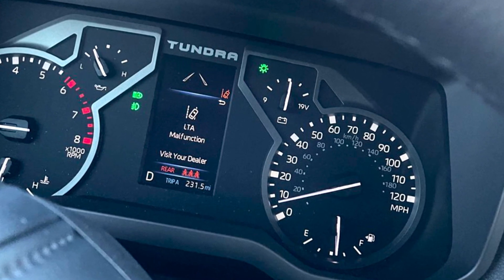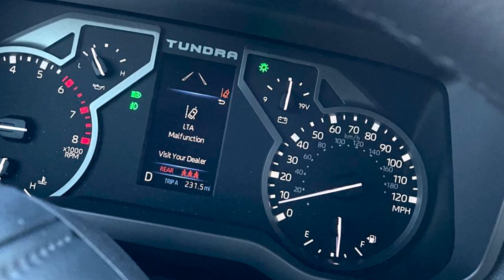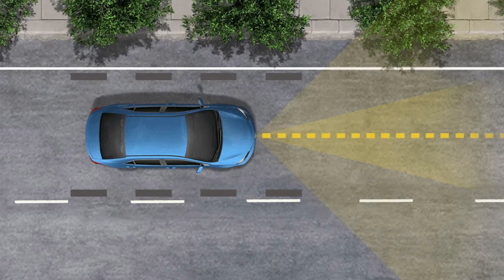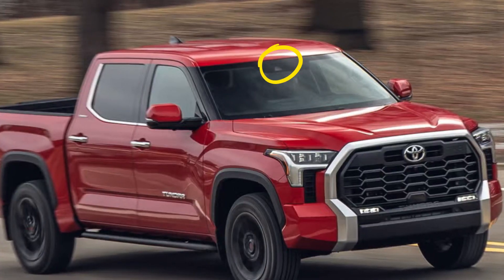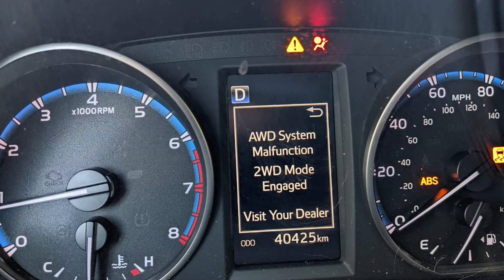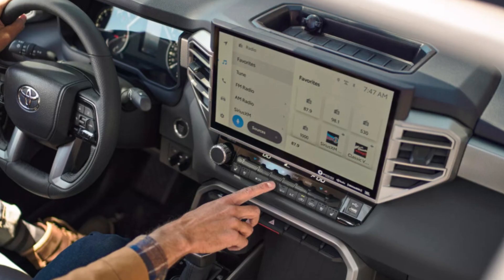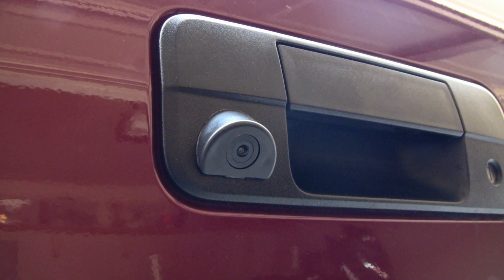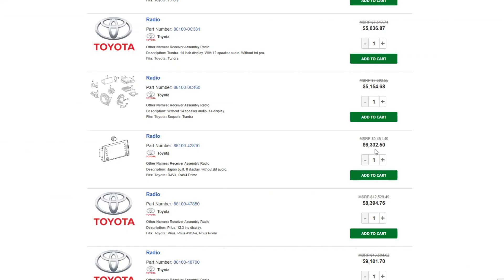“LTA Malfunction” warning in Toyota vehicles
The mysterious LTA Malfunction warning is a very common thing you can see in your Toyota vehicle. But it’s not always connected with the LTA system that is the Lane Tracing Assist. In most cases, you will see this warning along with several other messages and lights and will eventually have problems with the head unit.

I can see that initially this problem comes from the rear camera that is somehow connected with the lane keeping assist and the head unit simultaneously. And this is what keeps failing and throwing the warning. Fortunately, the camera is not that expensive.

In this video, I will tell you more about the LTA Malfunction warning connected with head unit issues like Apple CarPlay not working and other glitches. I hope this information helps you solve the problem or at least get closer to finding the actual culprit!